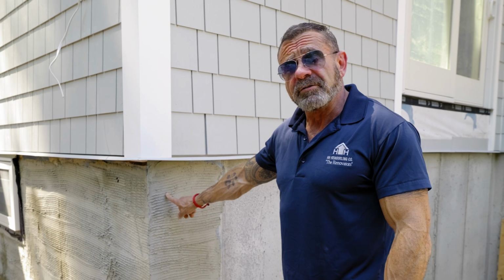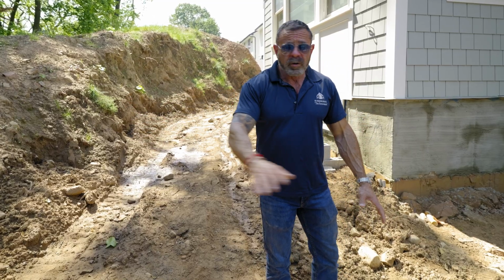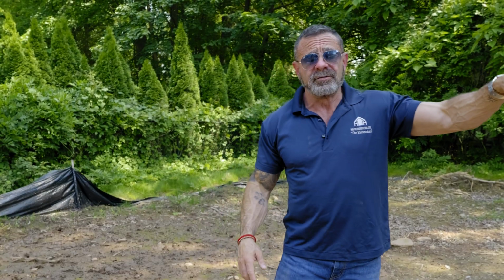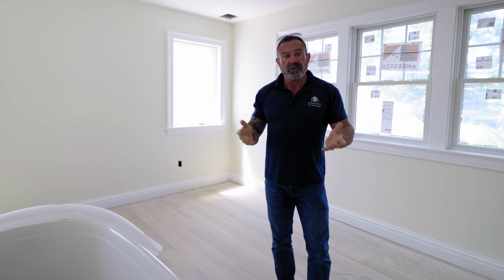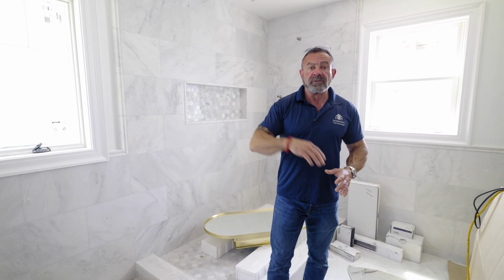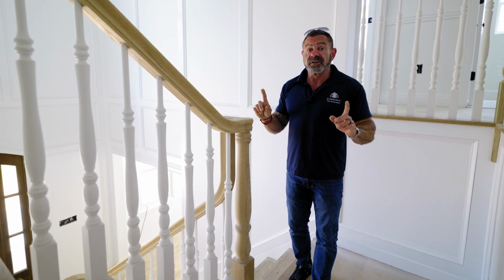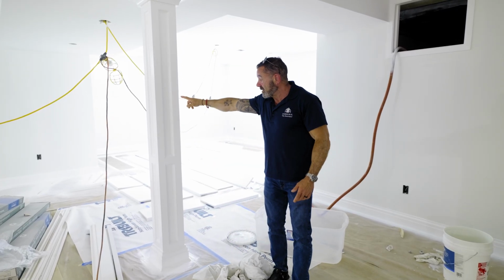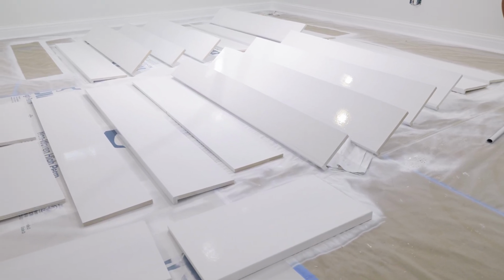New Home Construction Update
Check out the progress we're making on this new home construction in Tenafly, NJ! It's been a long process but it's almost wrapped up.